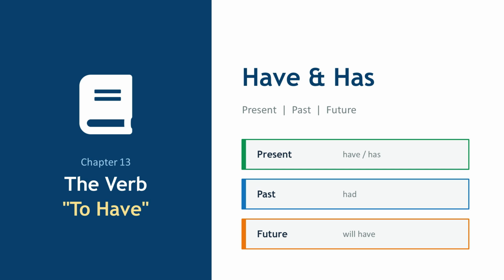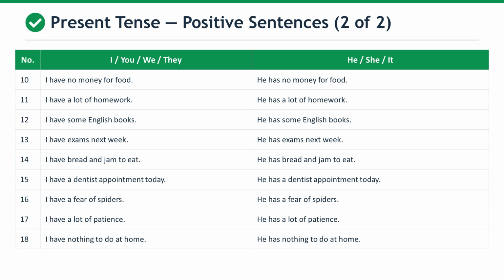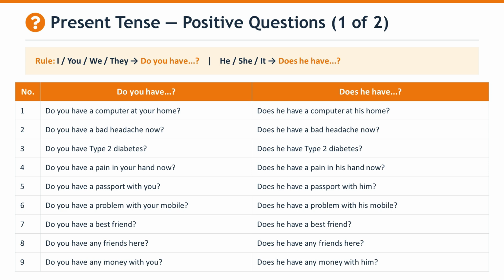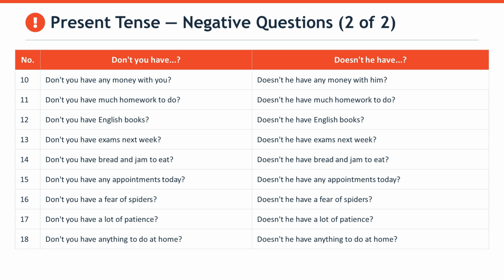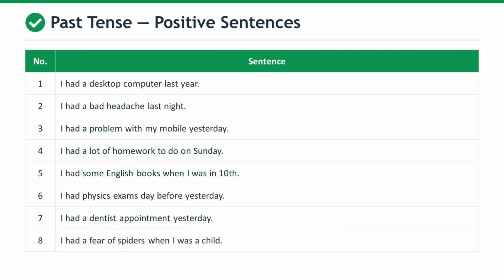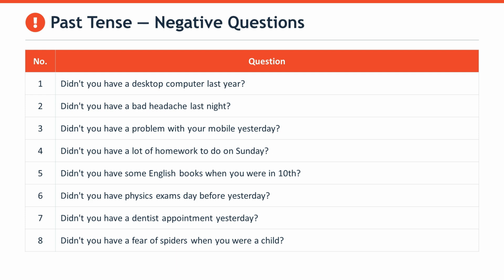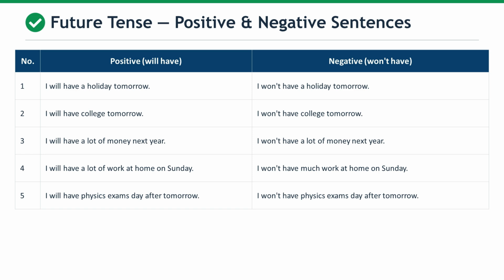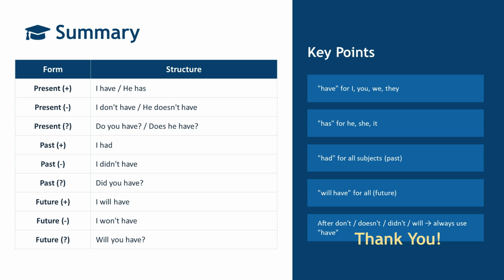13.Have vs Has Explained: Master the Verb "To Have" in English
Do you confuse HAVE and HAS in English? You're not alone! In this lesson, you'll finally understand how to use the verb "to have" correctly in every situation.

We cover "have" and "has" in the present tense — positive sentences, negatives, and questions — so you can speak with confidence. Then we go deeper into the past tense with "had" and the future tense with "will have," giving you the complete picture across all three time frames.

You'll learn through clear examples and simple sentence patterns that make everyday English easy to remember and use right away. Whether you're a beginner or brushing up your grammar, this video is your complete guide.